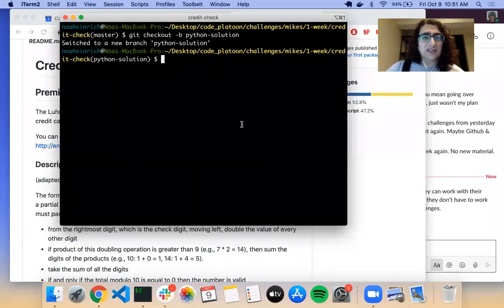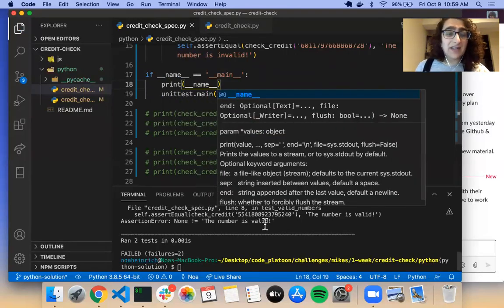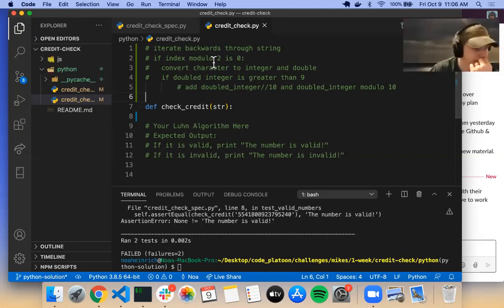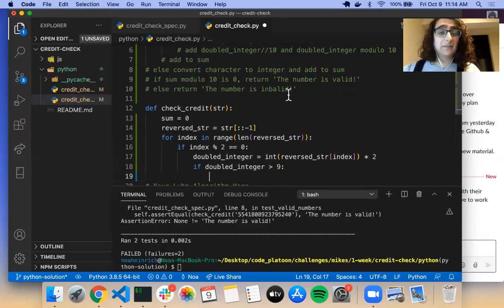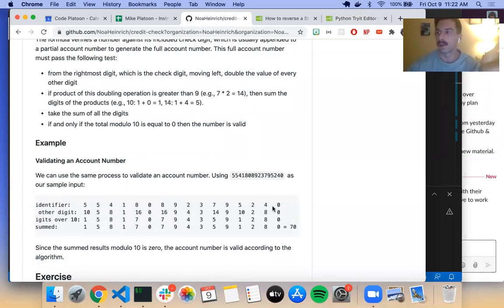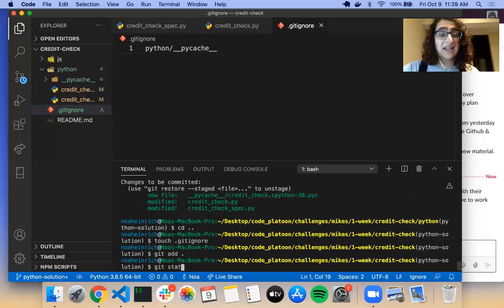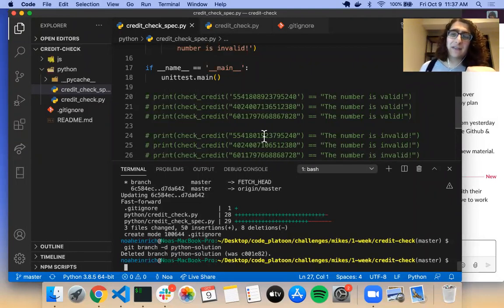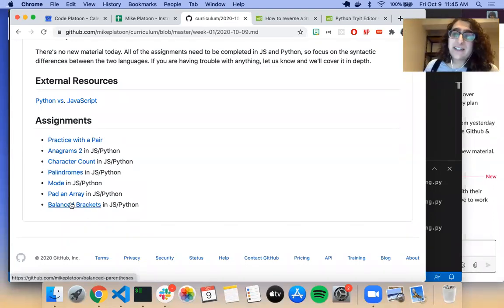W1D5: Credit Check and Git Review (2 of 2)